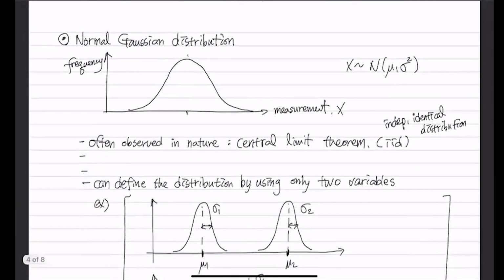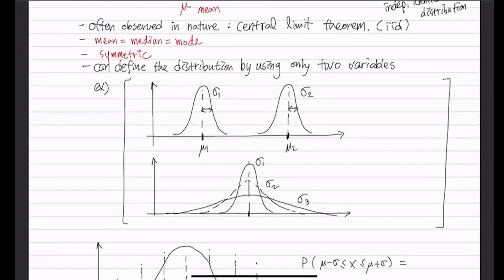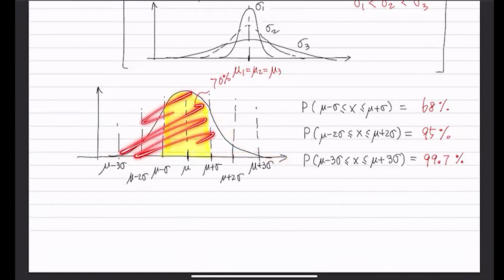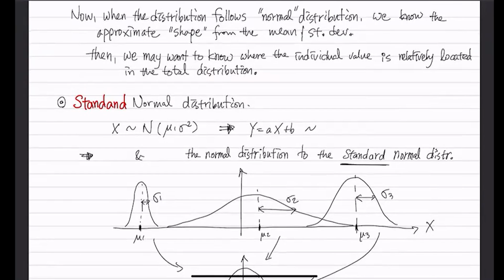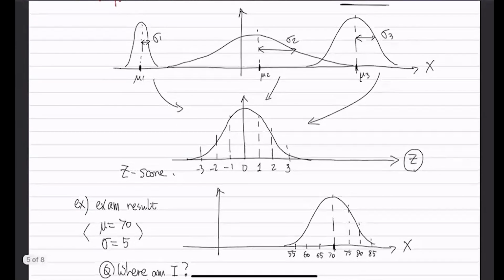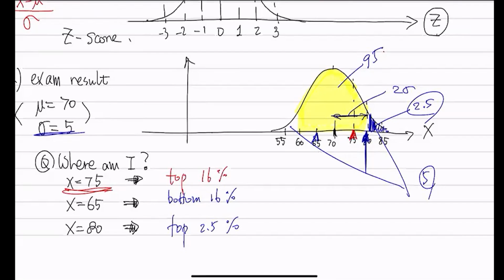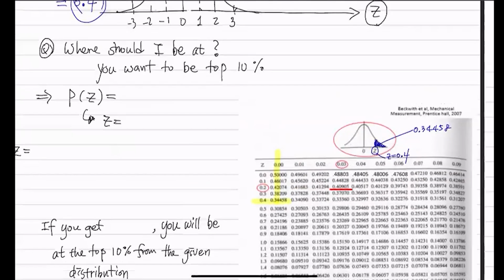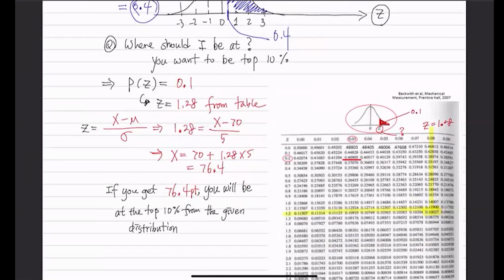1-2. Statistics, Normal Distribution & Z-Score Made Simple | Intro. to Mechatronics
This is Part 2 of our Mechatronics Basic Data Processing lecture.
In this video, we dive into Normal Distribution and Z-score, two important statistical tools in measurement and instrumentation.

00:00 Normal distribution in engineering measurements
04:59 How to use normal distribution to estimate values
15:44 standard normal distribution and Z-score and its applications

This content is perfect for engineering students, statistics beginners, and anyone learning measurement & instrumentation fundamentals.